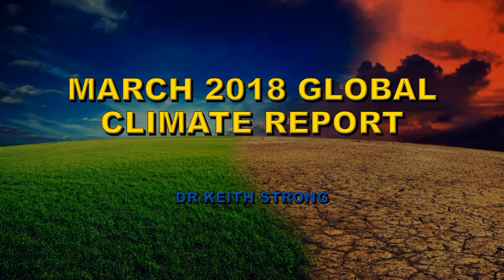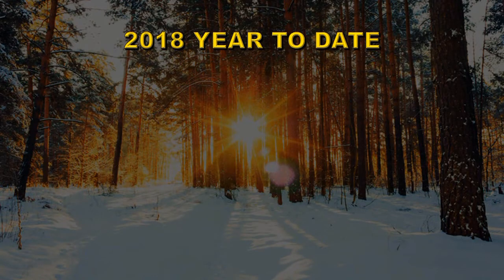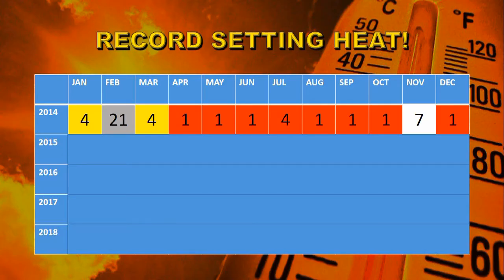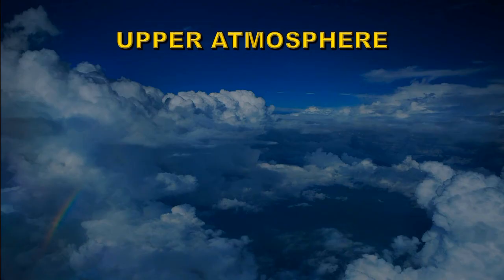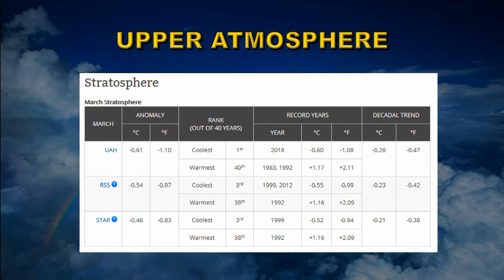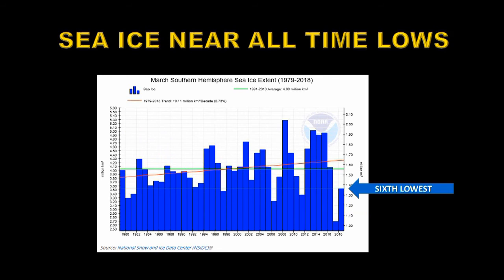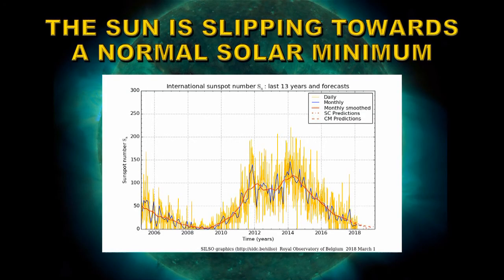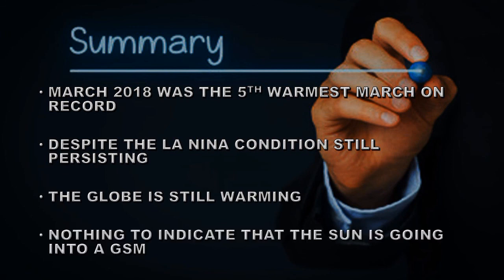MARCH 2018 GLOBAL CLIMATE REPORT